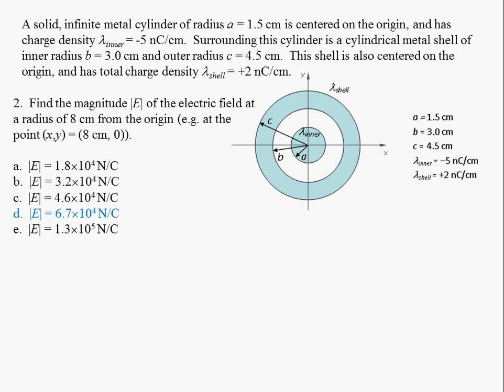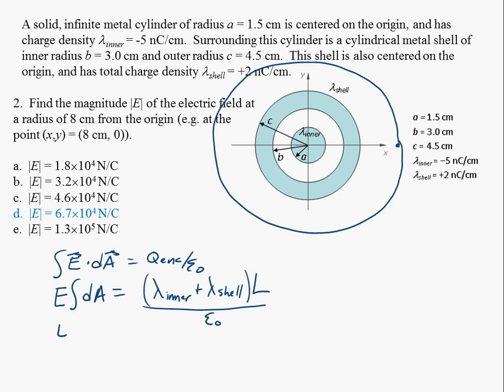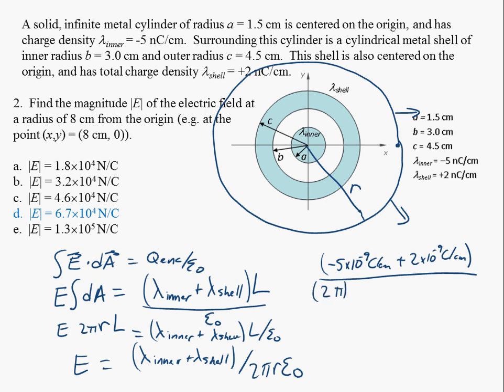P2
Physics 212 Fall 2010 Hour Exam 1. Solution to problem 2